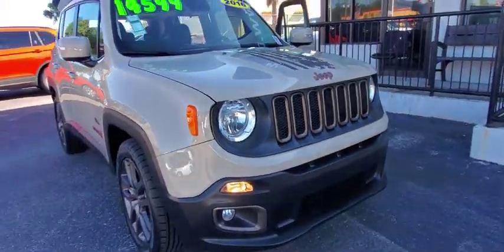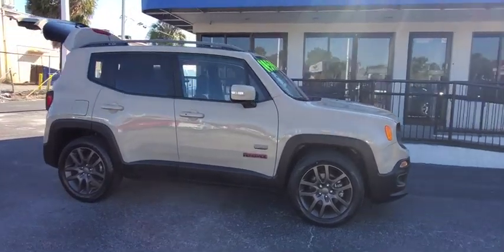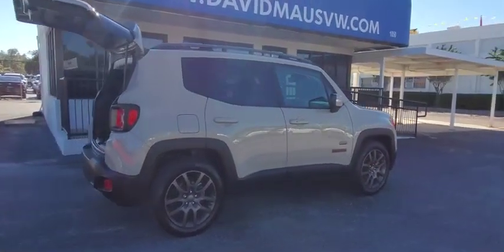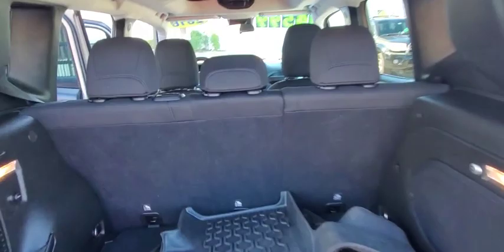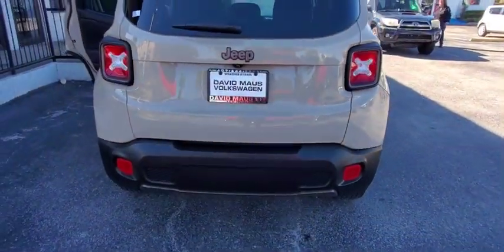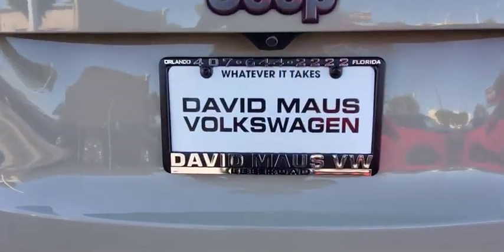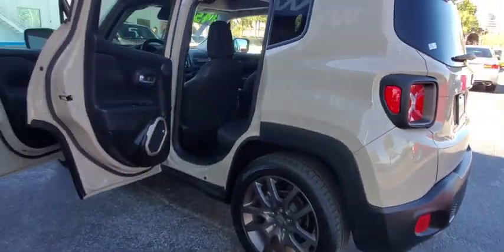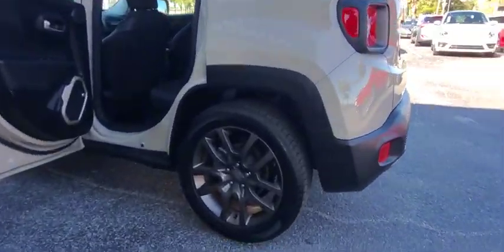2016 Jeep Renegade Orlando, Sanford, Kissimme, Clermont, Winter Park, FL 5658Q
Mojave Sand Used 2016 Jeep Renegade available in Orlando, Florida at Dave Maus VW North. Servicing the Sanford, Kissimme, Clermont, Winter Park, FL area.
2016 Jeep Renegade 75th Anniversary - Stock#: 5658Q - VIN#: ZACCJABT9GPD05377